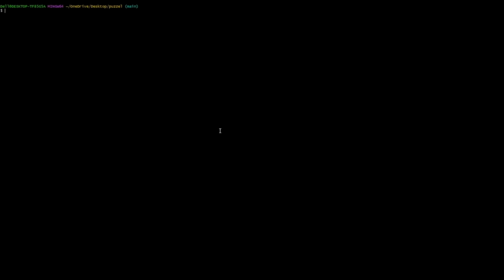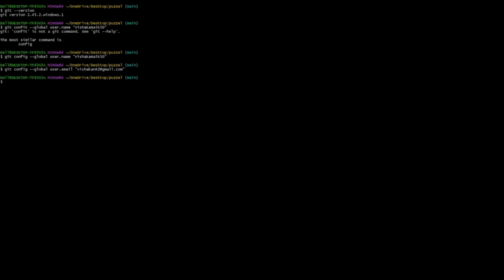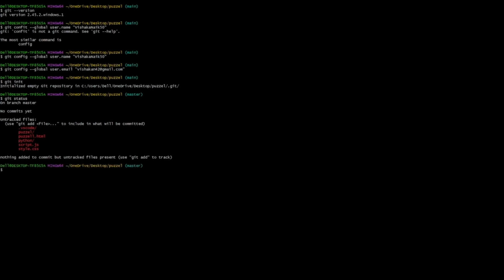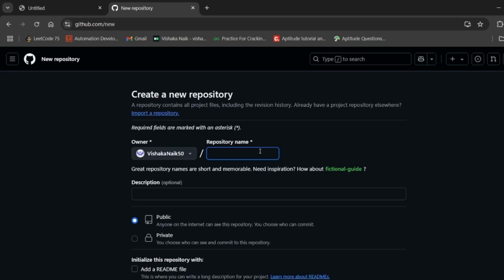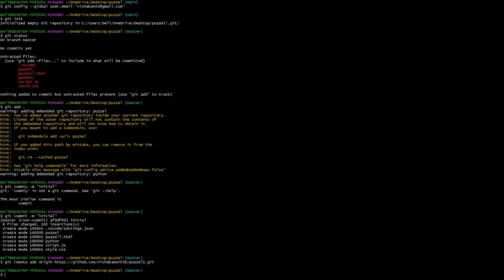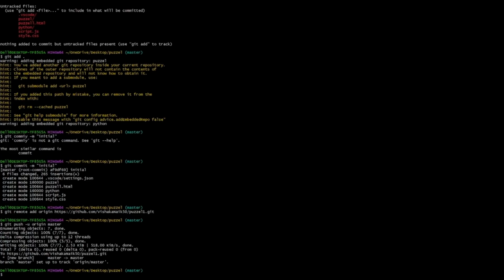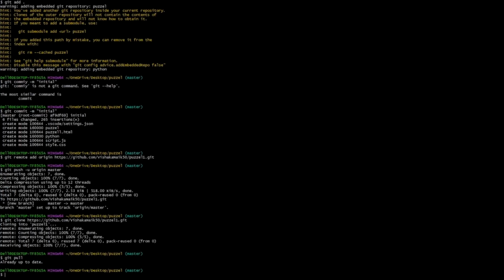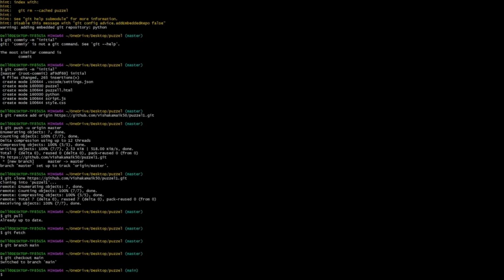How to Create a GitHub Repo & Upload Existing Files | Step-by-Step Tutorial 🚀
Want to learn how to create a new repository on GitHub and upload your existing project files with ease? This beginner-friendly tutorial walks you through the entire process — from repo creation to pushing your code.

✅ What you’ll learn in this video:
    Setting up Git locally
    Uploading existing files to GitHub
    Using Git commands like git init, add, commit, and push
    Best practices for managing code on GitHub

Perfect for developers, students, and anyone new to version control!

Video Credits:
1. Prathiksha K
2. Reema Saloni
3. Sneha Rao
4. Vishaka Naik